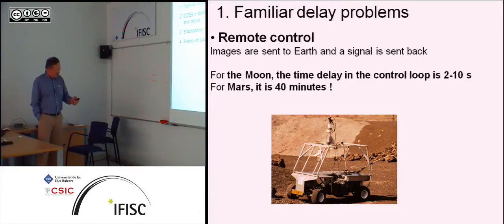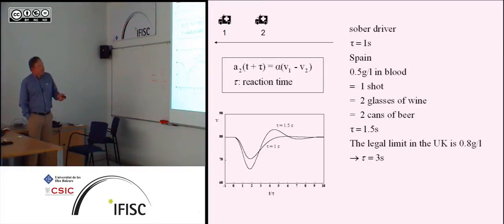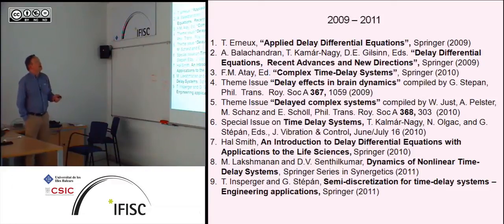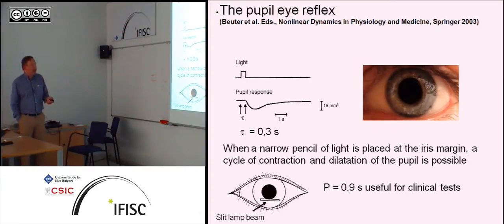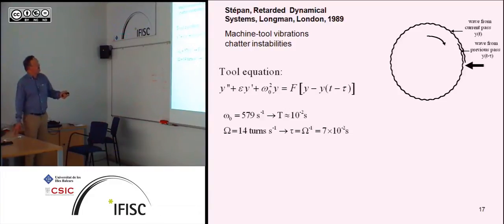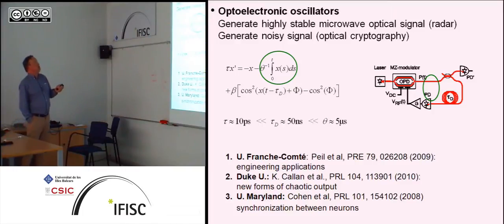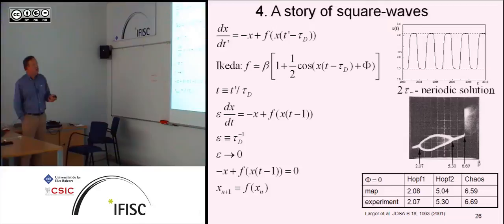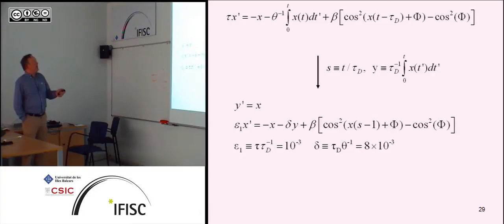Delay Differential Equations in Action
- By: Thomas Erneux, Université Libre de Bruxelles, Belgium
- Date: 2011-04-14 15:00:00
- Description: In the first part of my talk, I plan to review several applications described by delay differential equations (DDEs) starting from familiar examples such as the control of the shower temperature and car following models to physiology and industrial problems. DDEs have the reputation to be mathematically difficult but there is a renewed interest for both old and new problems. In the second part of my talk, Ill emphasize the need of analytical tools in order to guide our numerical simulations and identify key physical phenomena. These ideas will be illustrated by recent optoelectronic oscillator problems.